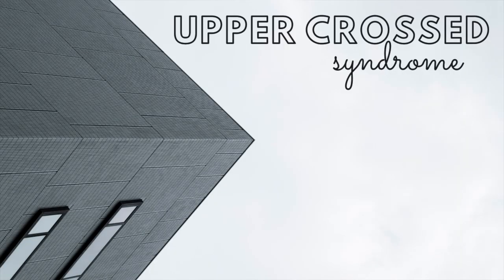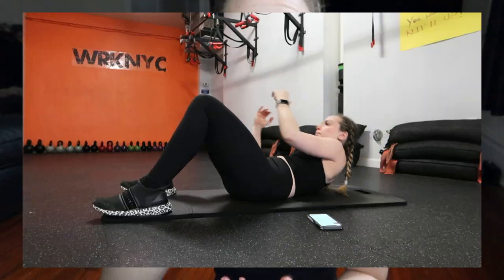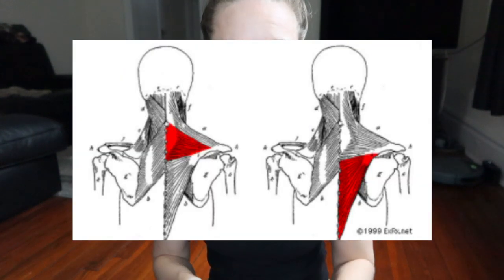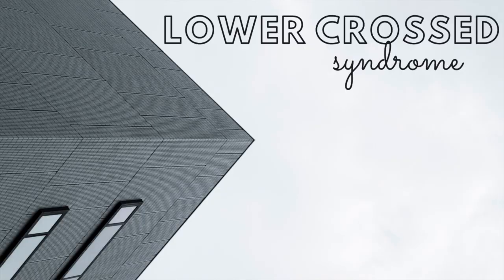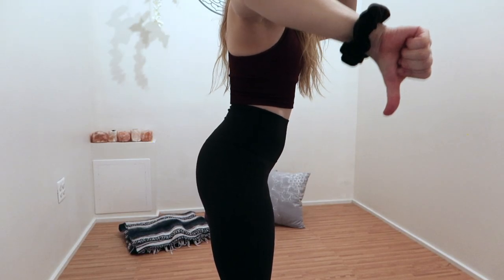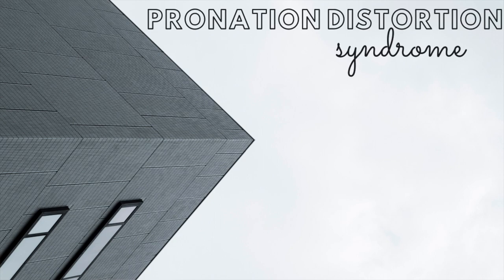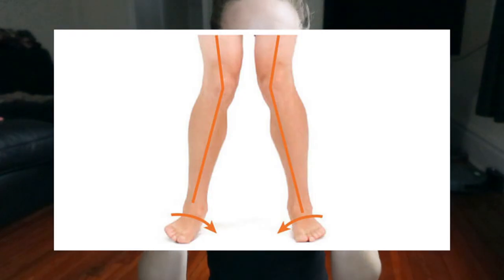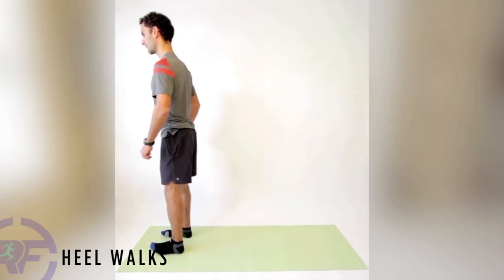EXERCISES TO IMPROVE BAD POSTURE | posture improvement workout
Want to get stronger faster? Posture is a huge factor! In this video I’ll explain exactly what the most common postural imbalances are (like lower crossed syndrome) and the best exercises to fix bad posture. You’ll see better results working out if you can apply these exercises to fix poor posture!